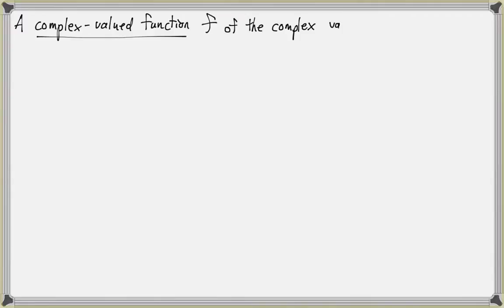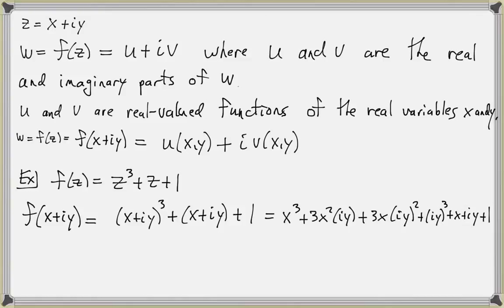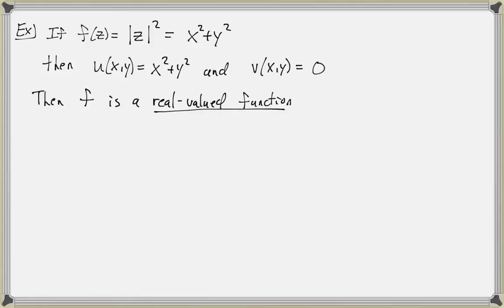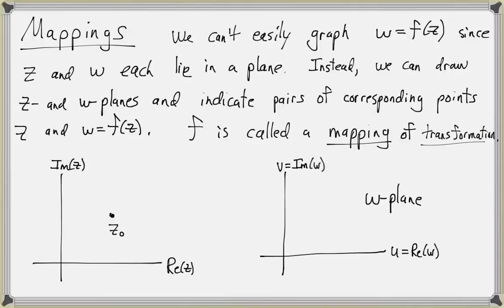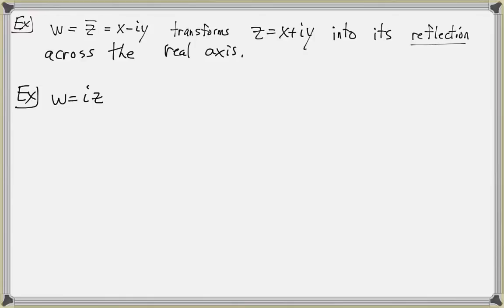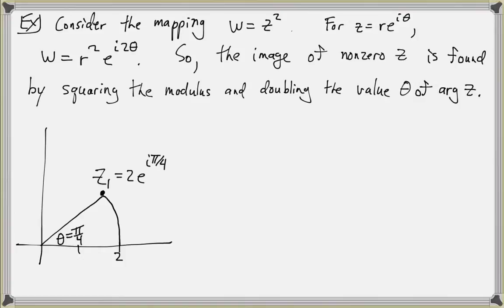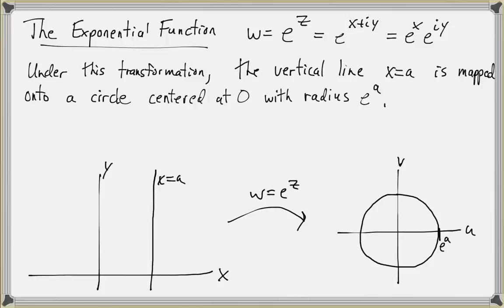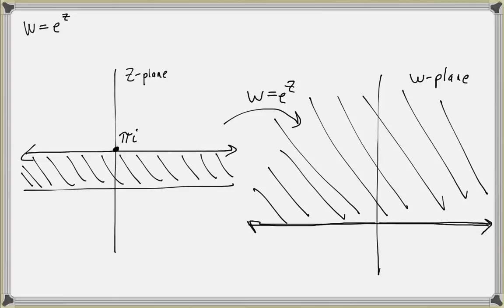Math5555 Lecture 6